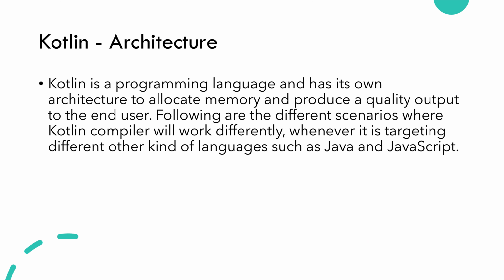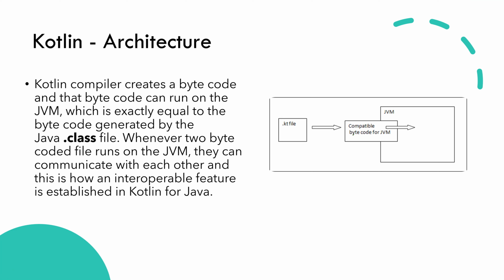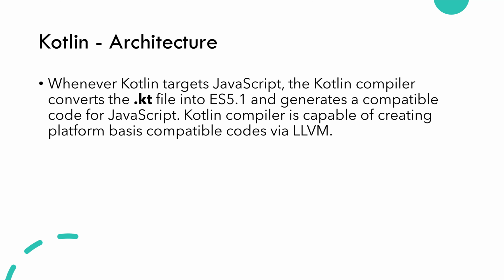Kotlin Tutorial For Beginners part 02 Kotlin Architecture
In this tutorial, you will learn about Kotlin architecture how Kotlin architecture works let star our video